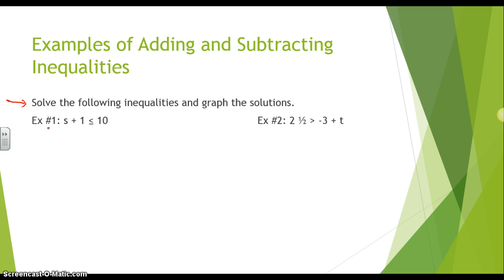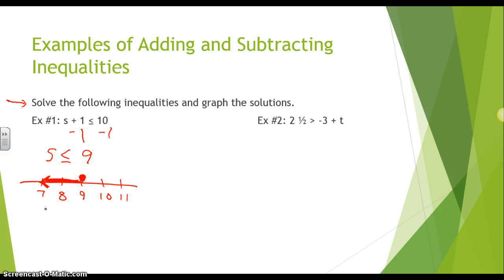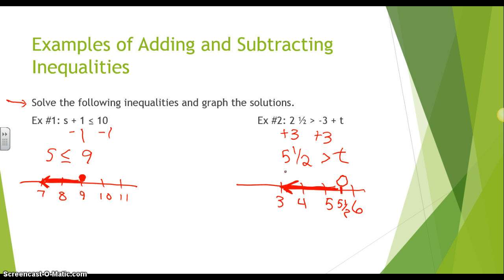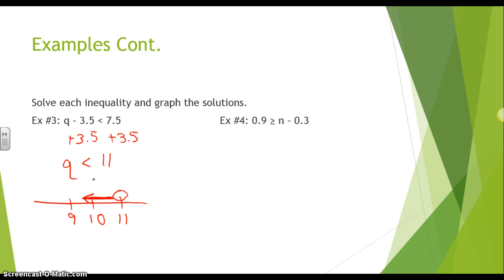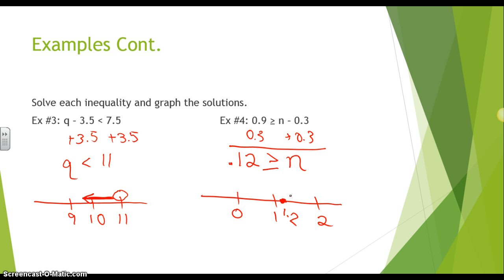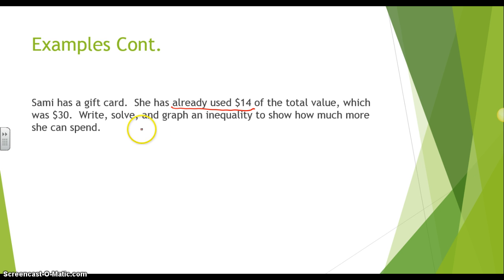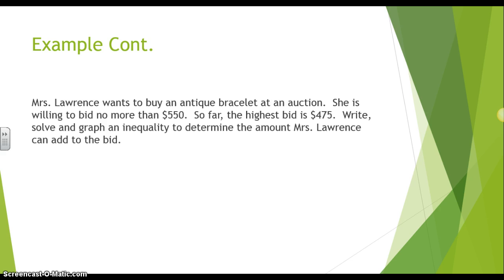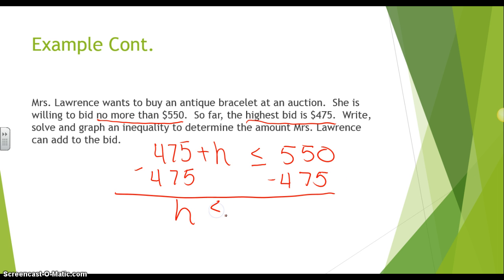3.2 Lesson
3.2 Lesson